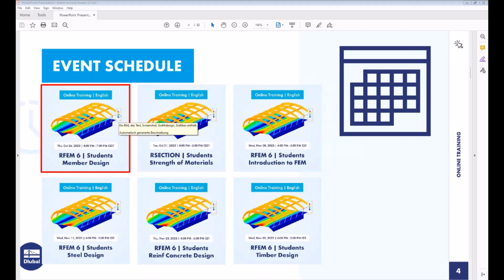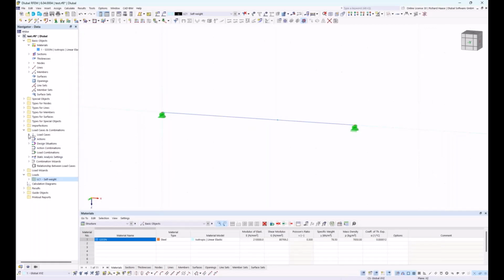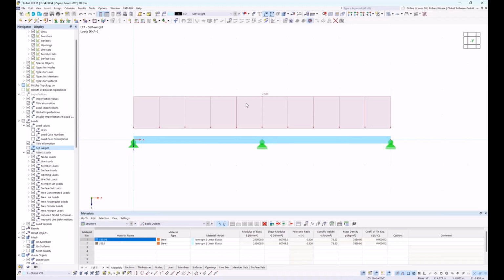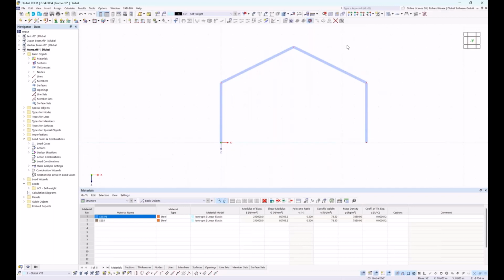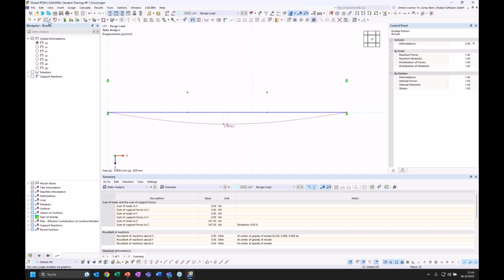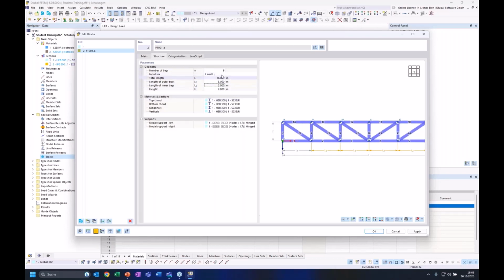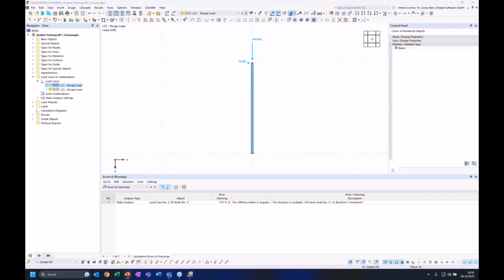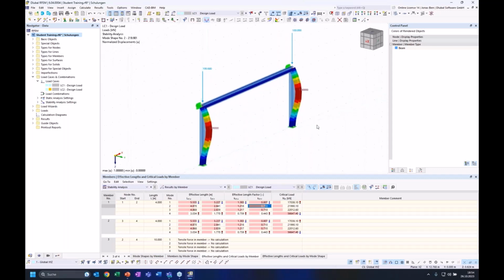[EN] RFEM 6 | Studenti | Úvod do statiky prutů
Toto bezplatné online školení pro studenty o programu RFEM 6 představuje na praktických příkladech důležité funkce a možnosti modelování.

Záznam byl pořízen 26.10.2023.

Obsah:
00:00 Úvod
07:29 Úvod do programu RFEM Unser-Interface
10:02 Úvodní příklad: Prosté nosníky
57:27 Příklady pro pokročilé analýzy
2:05:05 Výpočetní teorie a stabilitní analýza